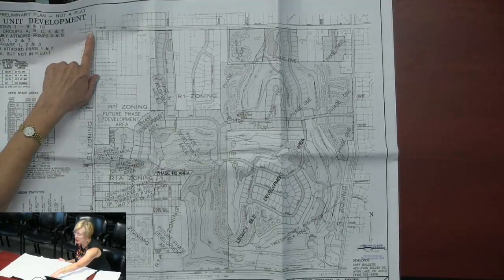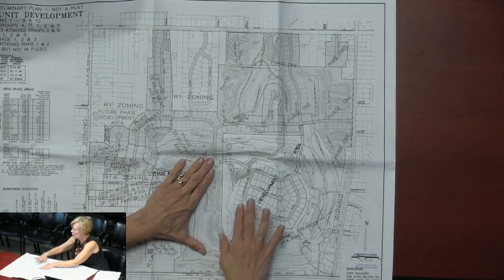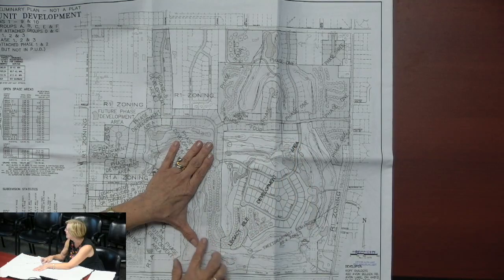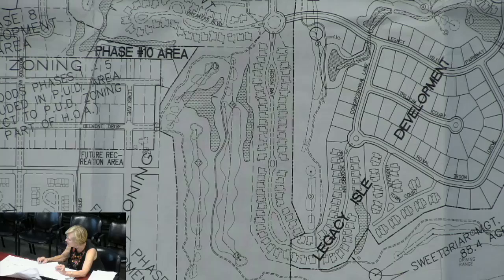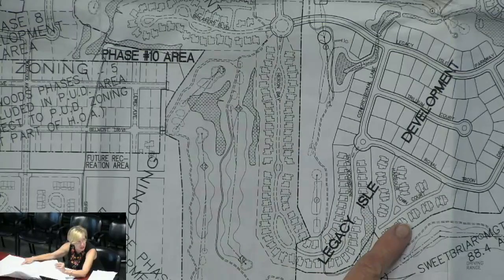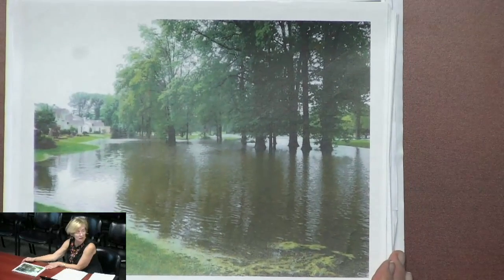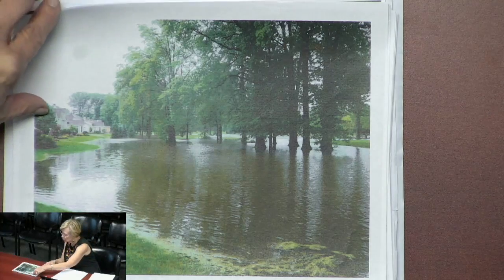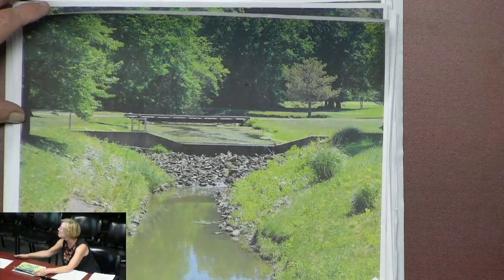Avon Lake City Council: 09/04/18 Hightlights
Highlights from the rescheduled collective committee meeting held on September 4, 2018.

Enjoy the highlights of the Avon Lake Community TV show.